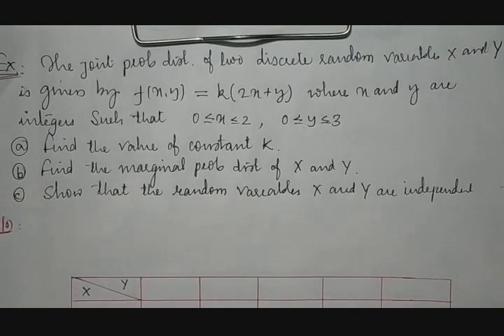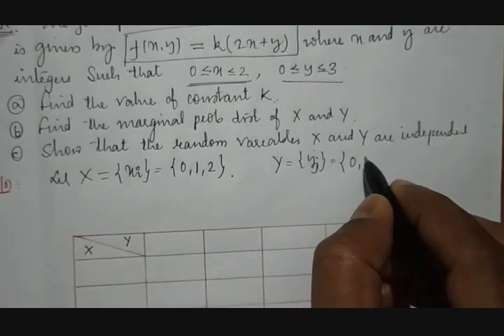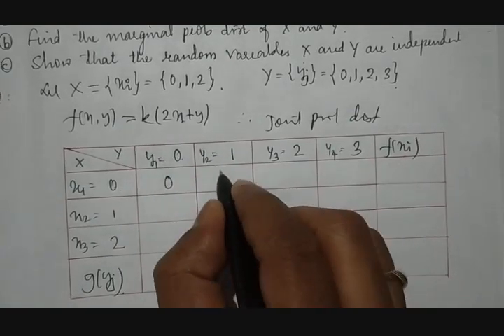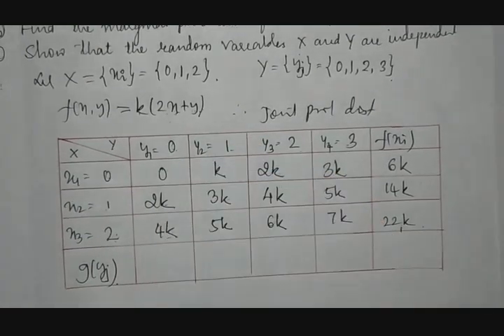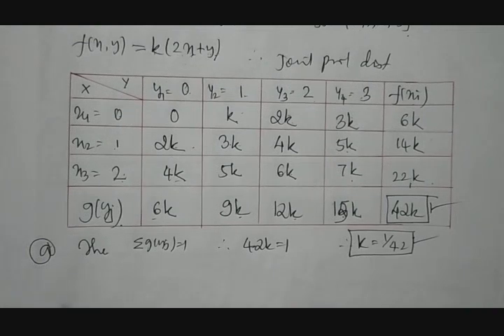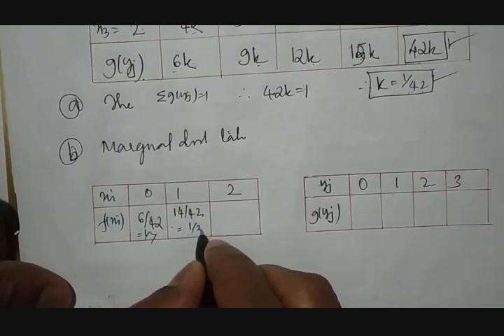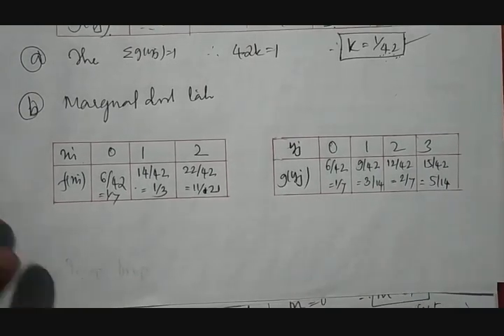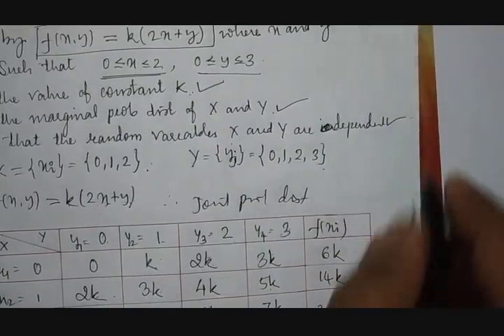18MAT41 Module 5: Finding value of k in joint probability distribution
Finding the value of k in joint probability distribution